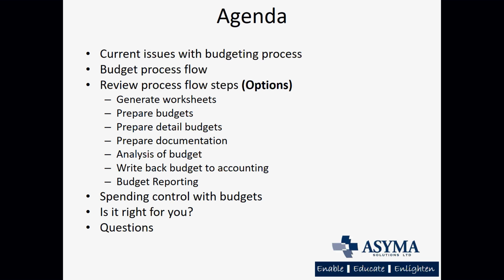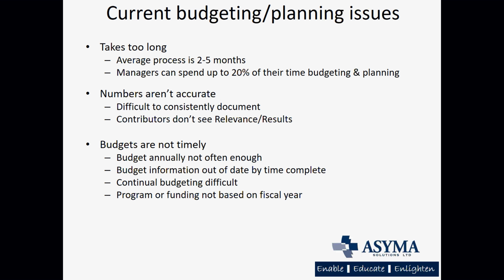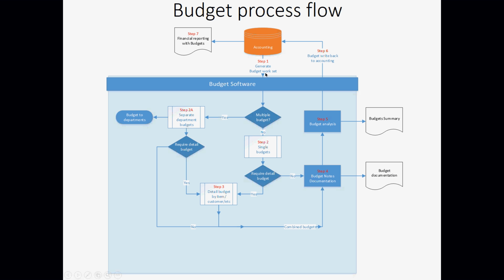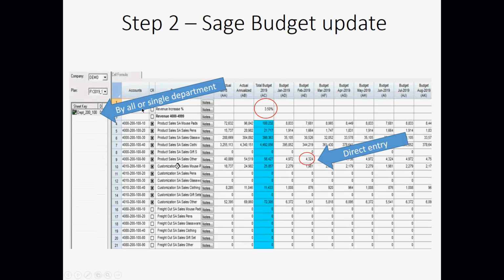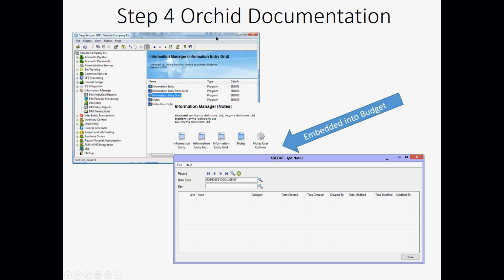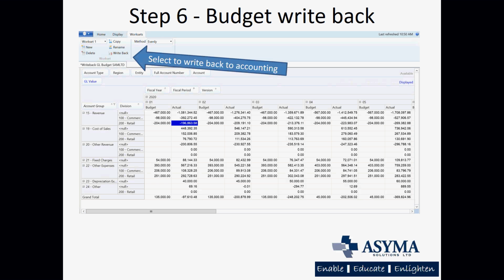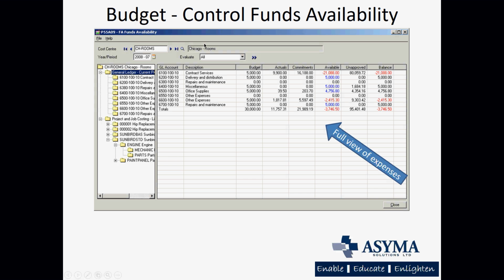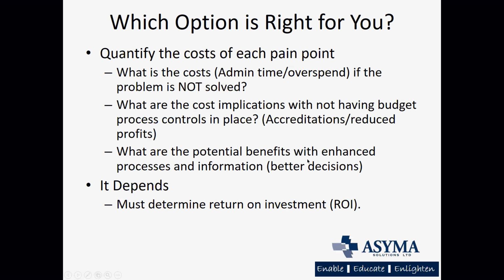Streamline Budgeting Processes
Take control of the budgeting process and bring strategic insight into business planning.